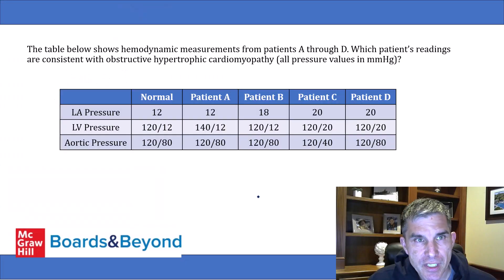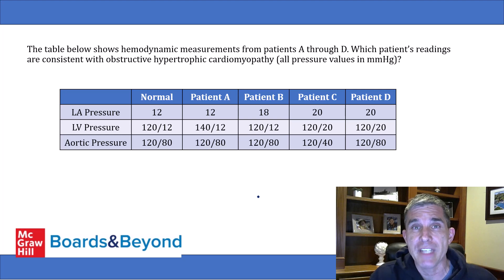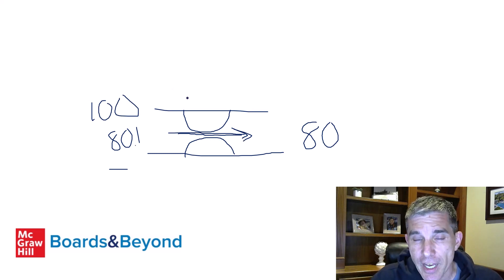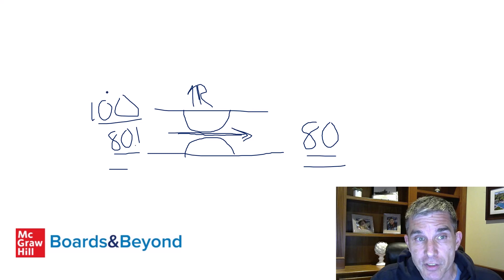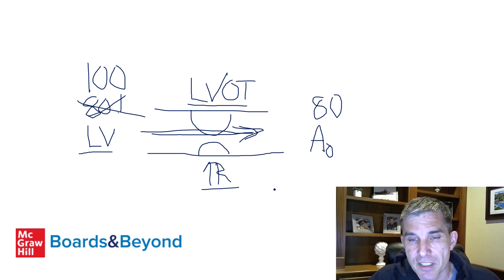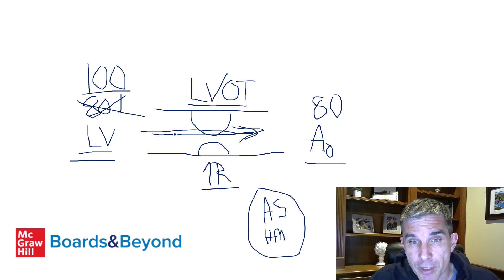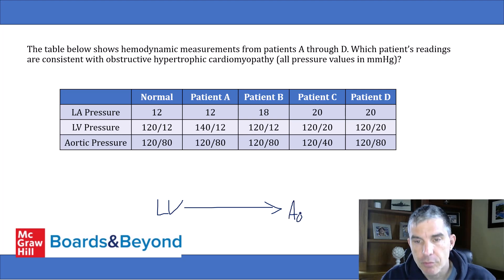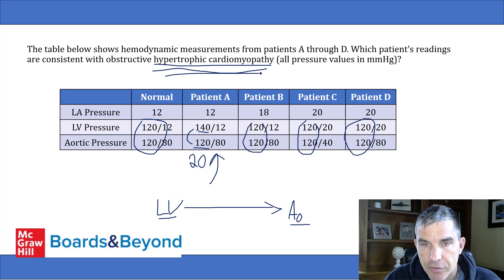Step 1 Question Review: Hypertrophic Cardiomyopathy Hemodynamics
A tricky question on hemodynamic pressures in hypertrophic cardiomyopathy from the BnB Qbank.